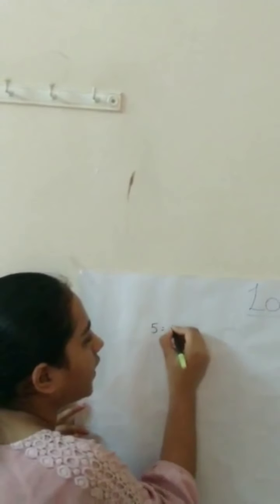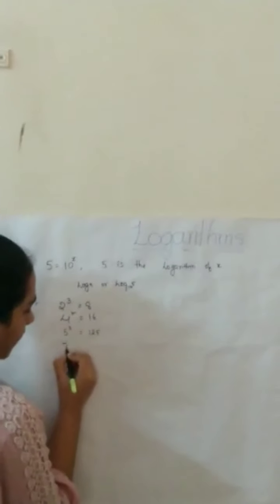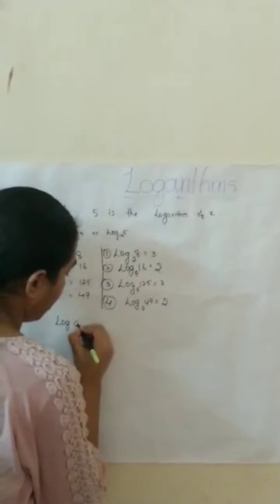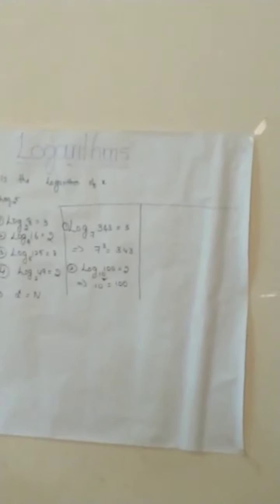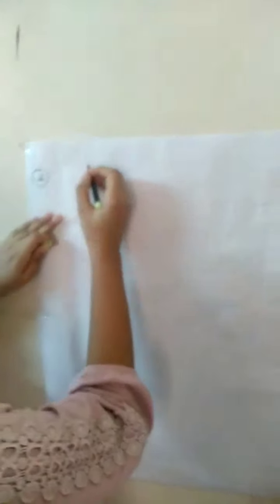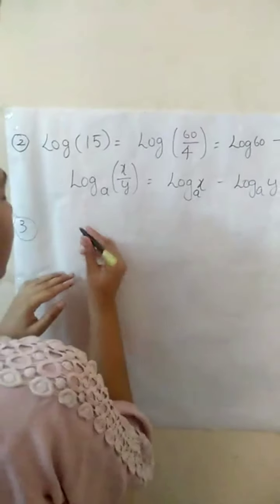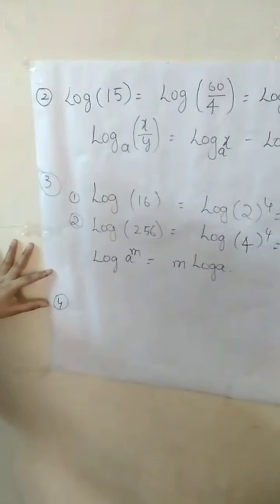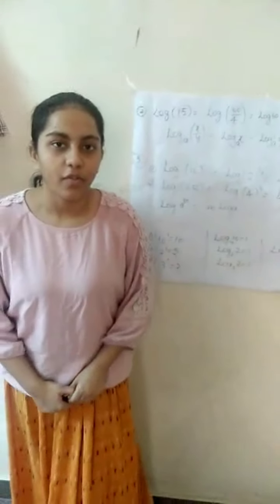Logarithms basics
X class logarithms basic concepts